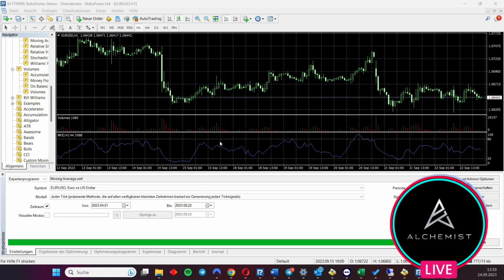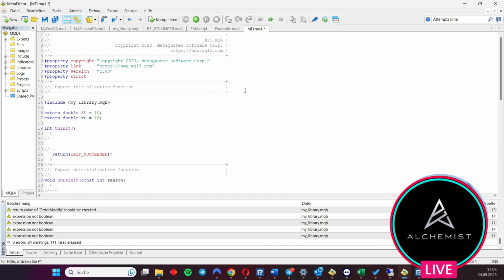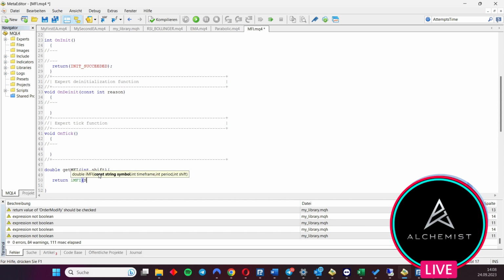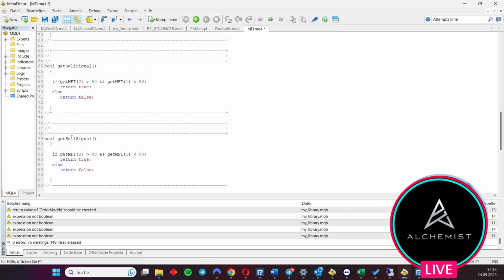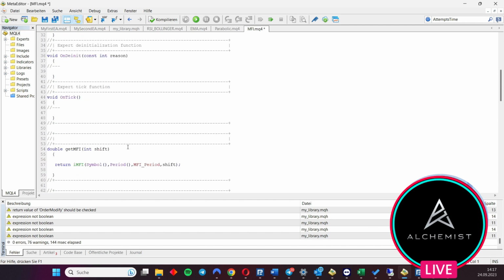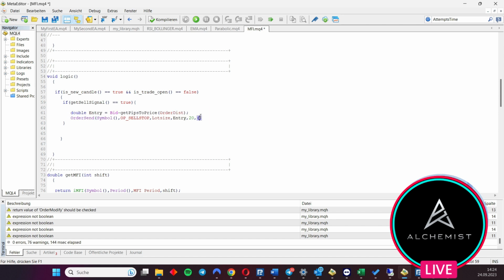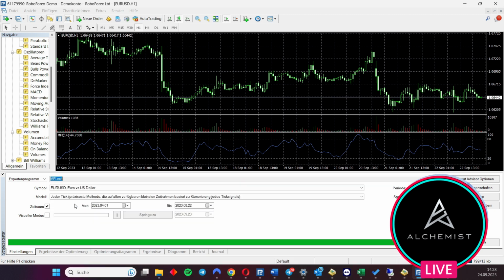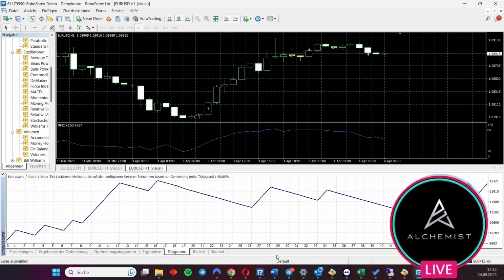EP7: Integrating the MFI Indicator - MQL4 EA 📈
In this video, we'll show you the Money Flow Index (MFI) indicator. You'll learn how to put it into your Expert Advisor's code and use the MFI to decide when to buy or sell.

🔍 What You'll Learn:

- What the Money Flow Index (MFI) is.
- How to add the MFI to your MQL4 EA.
- Making your bot buy or sell using the MFI.
- Real examples to show how this works in trading.

If you want to improve your trading bot with the MFI, watch this video. 🔔

Join us in this tutorial series.